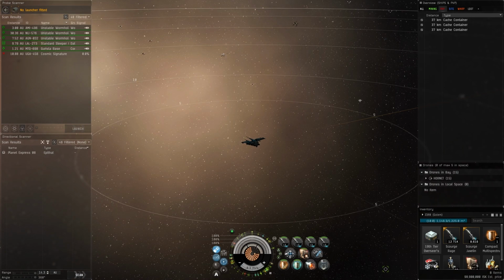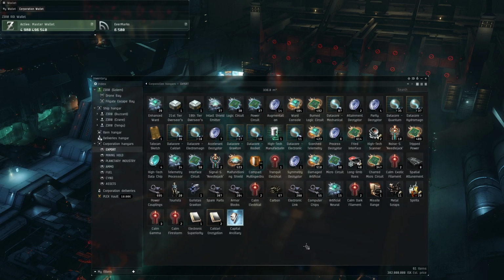Eve Online - Solo Omega - Episode 17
FIT:
[Golem, Golem]

Shield Boost Amplifier II
Large Shield Booster II
Kinetic Shield Hardener II
Kinetic Shield Amplifier II

Torpedo Launcher II
Torpedo Launcher II
Torpedo Launcher II
Torpedo Launcher II

Scourge Rage Torpedo x19352
Scourge Javelin Torpedo x4415